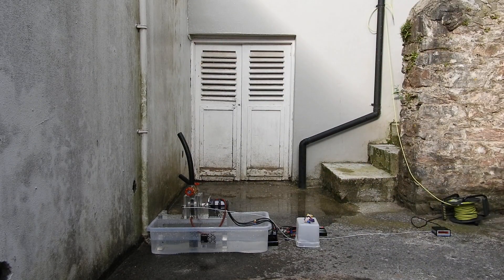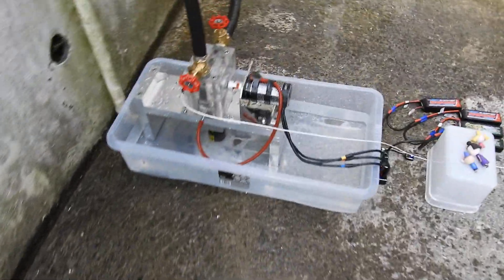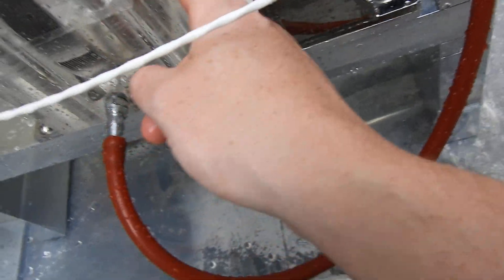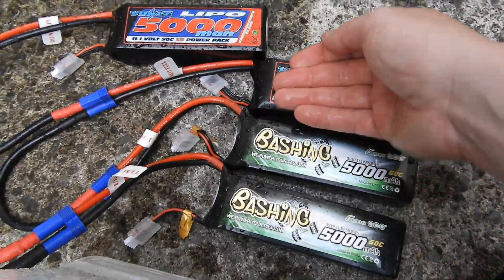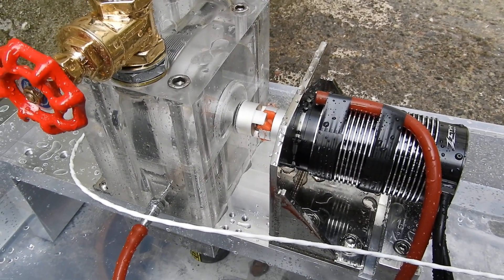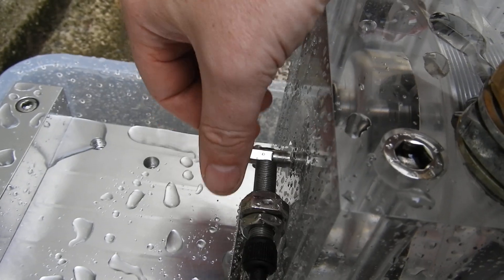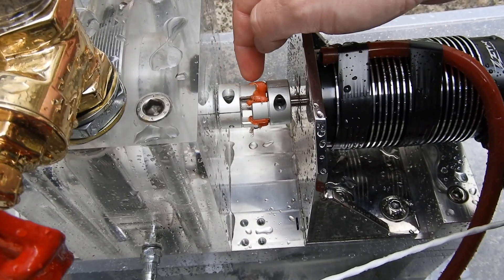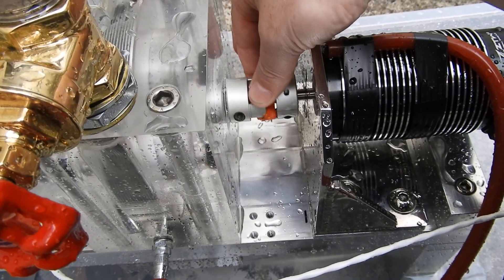Nikola Tesla's Pump 13.32kw Motor - 5000mAH - 2nd Experiment - Flexible Coupling Failure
In the experiment I fitted a much larger inlet pipe which went to the bottom of the 42 litre container.

Both outlets are open again.

This time the inlet area is bigger than the outlet area, so no chocked flow.

The amount of water pumped in such a short space of time was just too much for the flexible coupling!

Luckily the failure didn't burn the casing too much.

The flexible coupling has been heavily uprated to Super Duplex stainless steel instead of aluminium. The parts were spark eroded to the same shapes as the motor which has one flat and the rotor shaft which has two flats.

A head height of 11 meters should be easily achievable with not too many changes to the apparatus.

Then the water fall can assist in the raising of the water via a siphon.

Reaching the required RPM to make the water flash evaporate / boil will exacerbate the reaction.

Tesla was facisnated with avalanches from a young age after causing one when playing with some other boys.

Mechanical avalanches have also been a fascination of mine ever since I saw a diesel "run away" about 15 years ago.

Luckily "run away" can easily be prevented with Tesla's invention.

I will make sure the RPM can be seen next time too! The max I saw on this test was 8,000rpm with the slip.

This motor is rated to around 27,000rpm!

Looking forward to showing you what happens next!